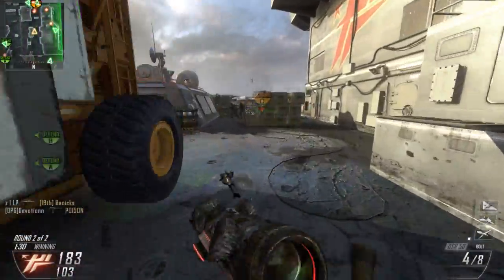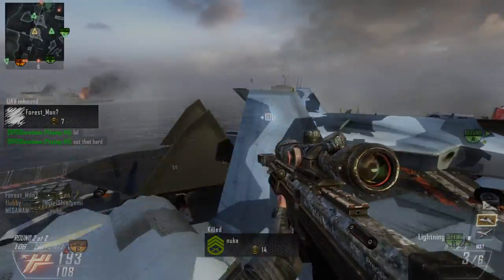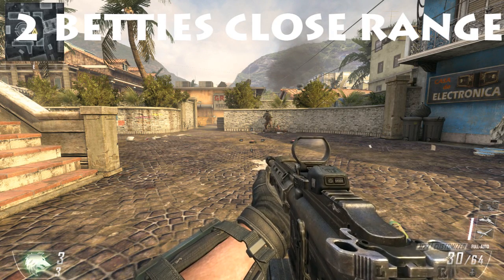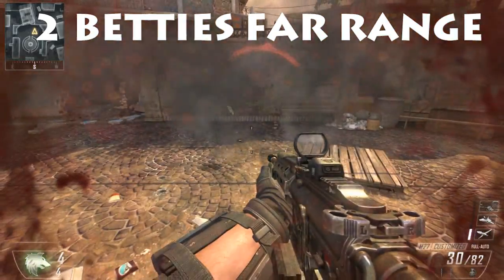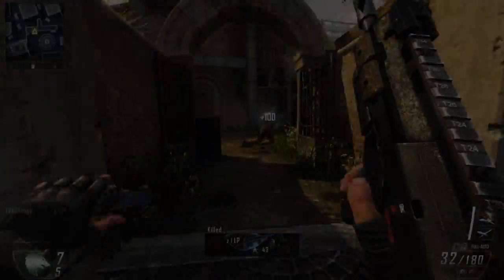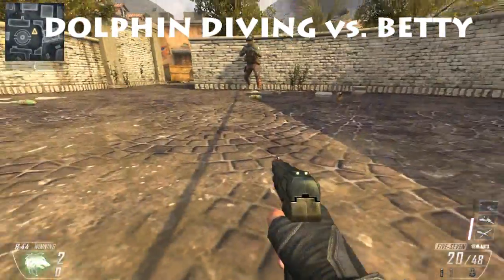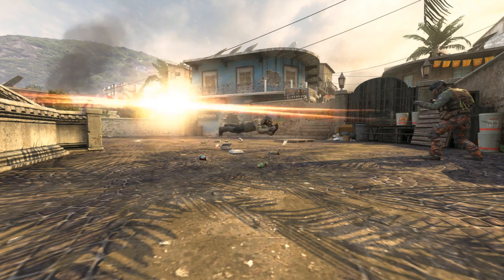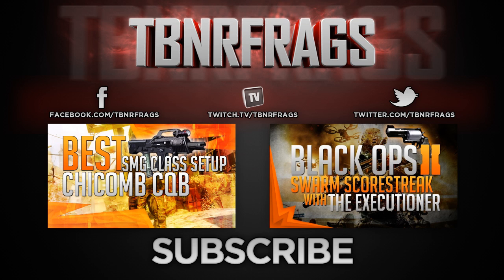Black Ops 2: Bouncing Betties vs Flak Jacket (BO2 Tips & Tricks)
- My Twitter, Facebook & More! -

- My Focus/Energy Shot! -